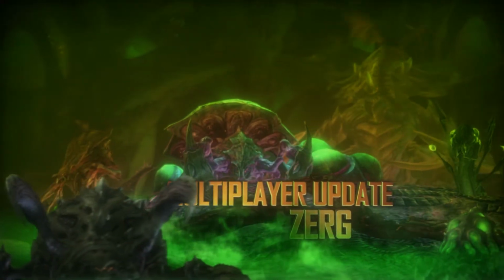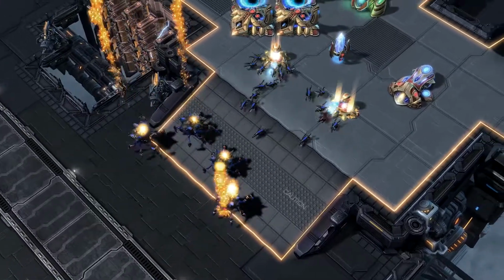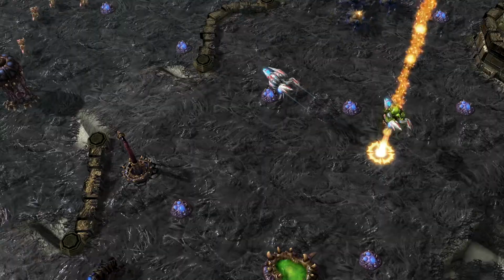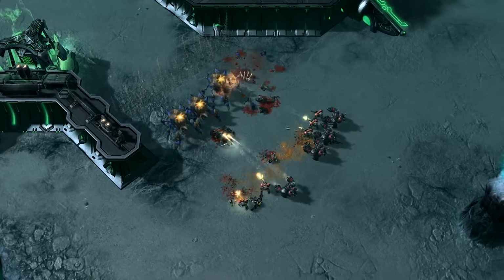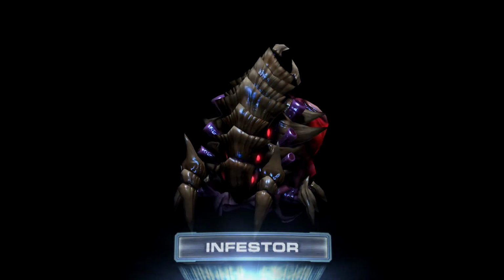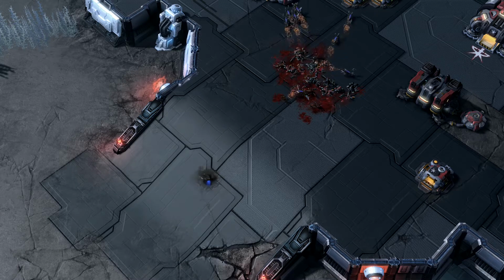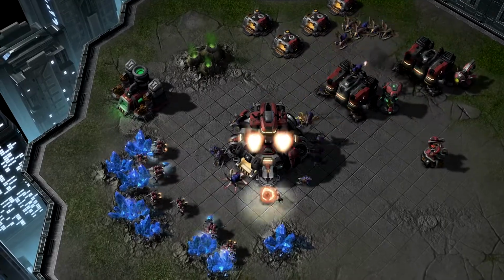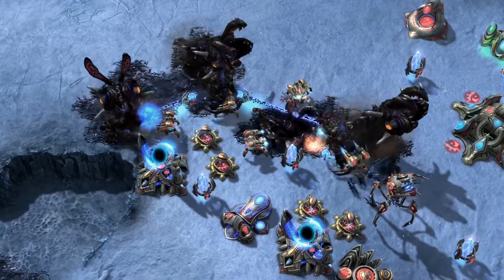Star Craft II: Legacy of the Void - Zerg Multiplayer Update